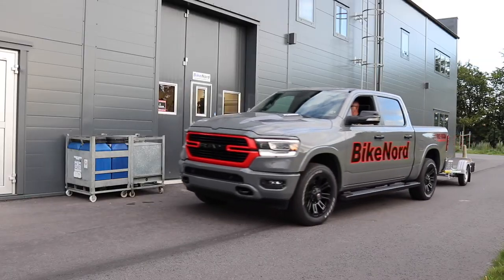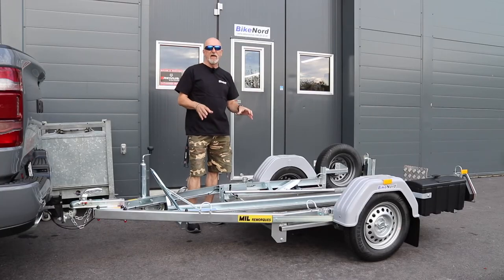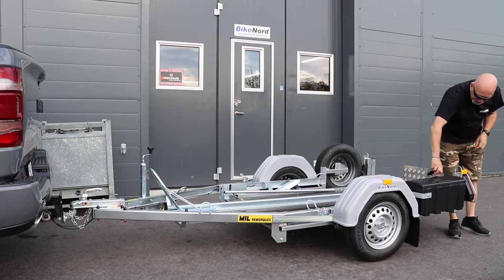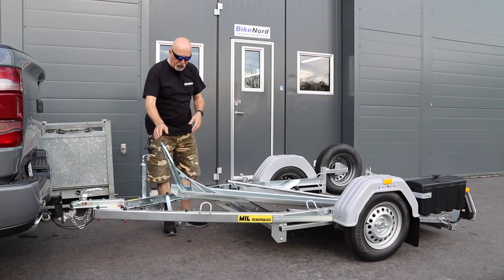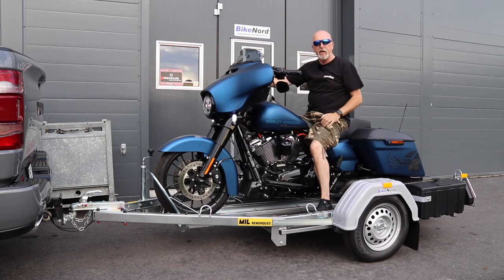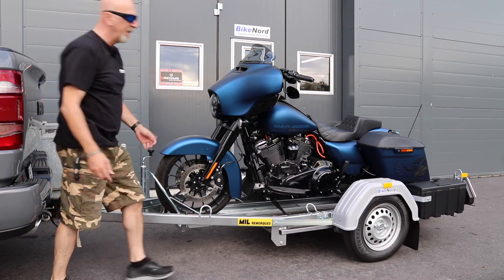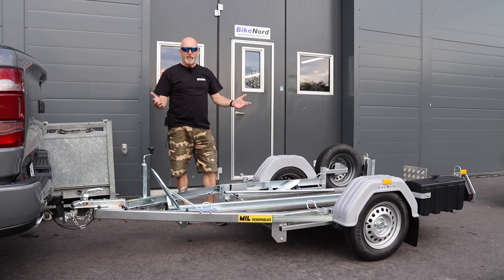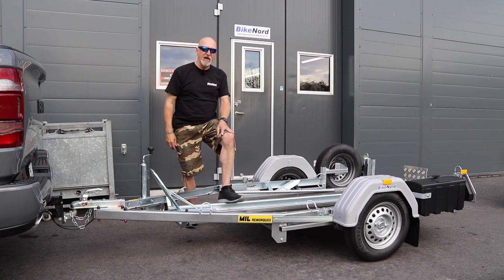Motorcycle Trailer By BikeNord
BikeNord show a really smart motorcycle trailer. Easy to load and unload. Lightweight total weight of 750Kg with load that means it can take 490 Kg Bike.
If you want to order just click the link bellow we have it in stock.